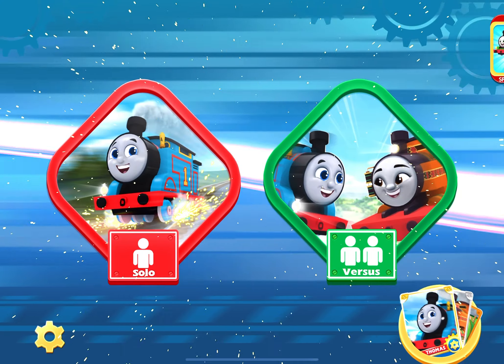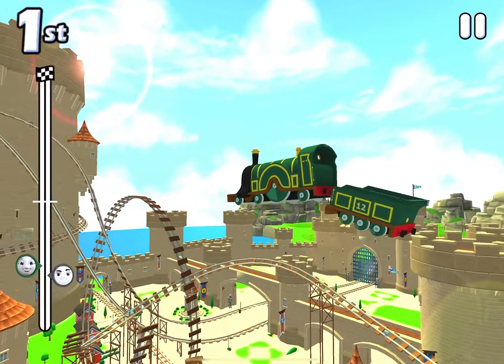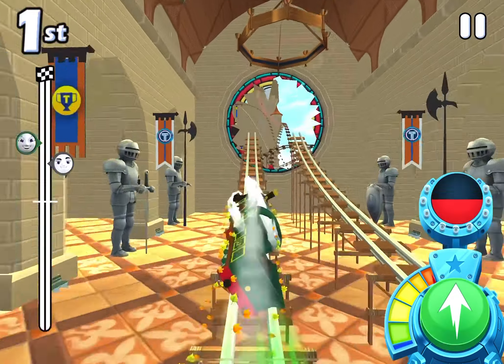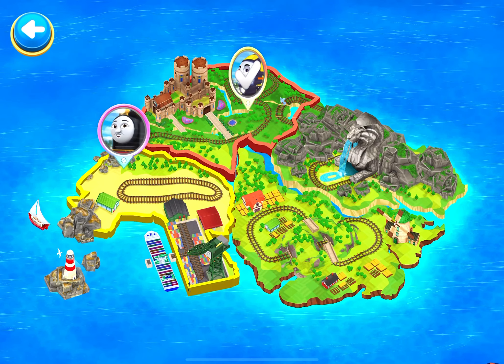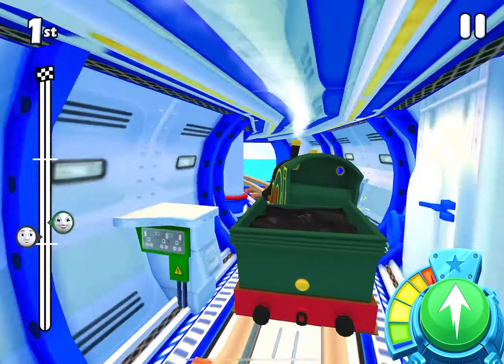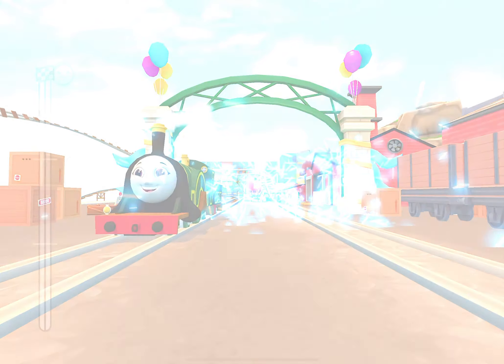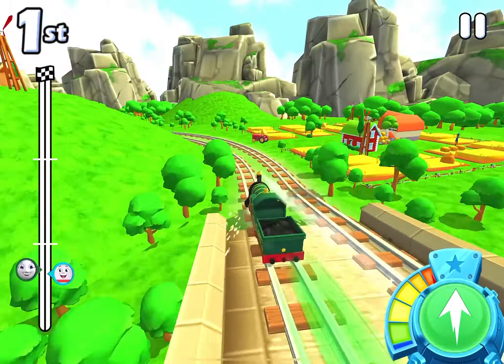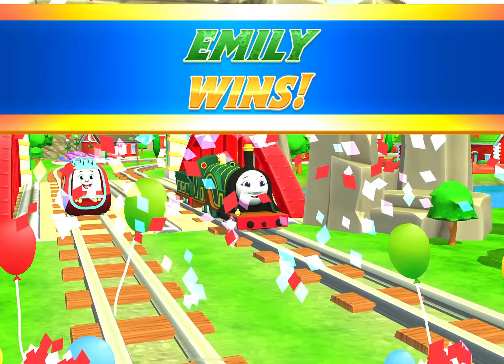Emily train! Thomas & Friends: Go Go Thomas! Purchase all trains!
Get ready for an exciting adventure in the world of Thomas & Friends! Join us as we dive into the latest update of the beloved mobile game, Go Go Thomas. In this immersive Let's Play video, we'll explore the new features, tracks, and challenges that await us in this thrilling update. Strap on your conductor's hat and hop on board as we embark on a railway journey like no other!

🚂 Play Thomas & Friends: Go Go Thomas

🌟 About the Game:
Thomas & Friends: Go Go Thomas is a delightful mobile game that brings the magic of the iconic Thomas & Friends series to your fingertips. Take control of Thomas and his friends as they race along the tracks, collecting coins, power-ups, and exploring fascinating locations. With its colorful visuals, engaging gameplay, and beloved characters, this game is perfect for Thomas & Friends fans of all ages!

💡 What's New in the Update:

Discover exciting new tracks and environments to explore.
Unlock and race with new characters from the Thomas & Friends universe.
Experience enhanced graphics and improved performance.
Conquer challenging obstacles and earn rewards along the way.
Dive into captivating storylines and unlock special surprises.

💪 Game Features:
Race with Thomas, Percy, James, and other beloved characters.
Collect power-ups and boosters to enhance your speed and performance.
Customize your trains with fun decorations and colors.
Explore iconic locations from the Thomas & Friends series.
Complete missions, earn rewards, and climb up the leaderboards.

🎉 Join the Community:
Connect with fellow Thomas & Friends enthusiasts and share your own experiences with Go Go Thomas in the comments section below. Let us know your favorite new features and characters from the recent update!